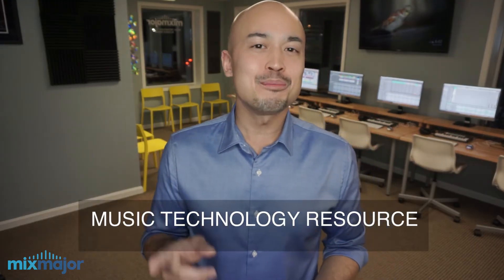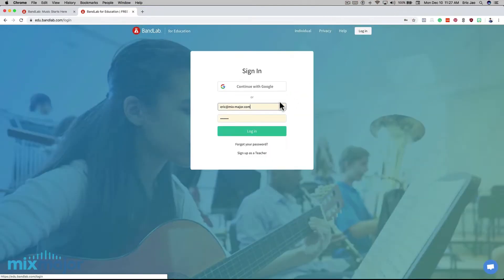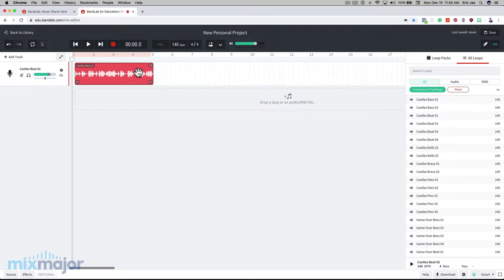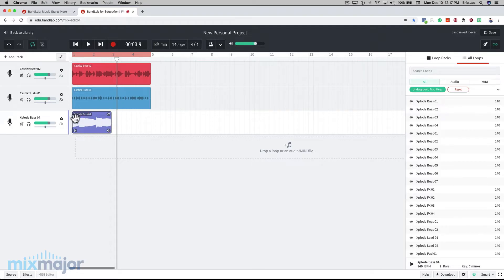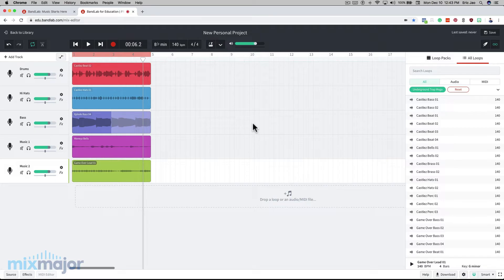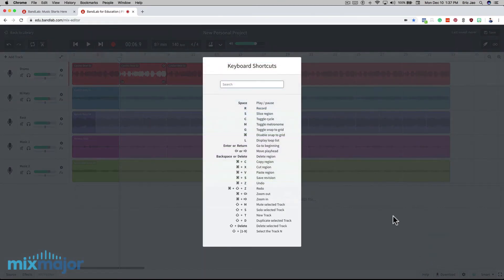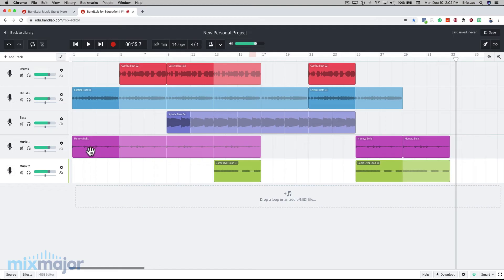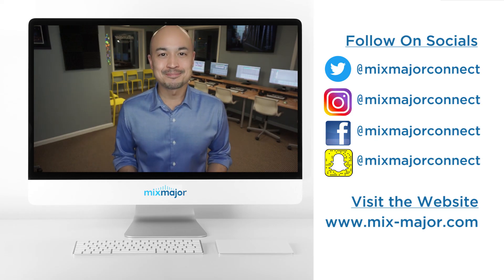How Does Music Production Work? Learn with Free Software [Bandlab Tutorial - Part 1]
- BANDLAB TUTORIAL #1 -
In this video, first, you’ll learn how music production works in 3 steps.  Then you’ll learn how to create a loop-based composition using Bandlab, a completely free online-based software complete with built-in sound packs and instruments.  Since it’s web-based, you can use it on Mac, Windows, and Chromebook.  You can even use it on IPads and Android tablets.

If you’re a traditional music educator that wants to learn and teach music production, this channel is for you and this video is the best place to start.

Music Production - 3 Steps

Arrange
Assess [loop back to Arrange until composition is finished]
Export

🎧 🎵 Beats for Beginners
Free Video Class for Kids & Teens

▪︎ ABOUT MIX MAJOR ▪︎

We believe that every kid can create their own music.

 Every week, we teach kids from all over the USA how to make the music they love.  Kids log off of their video games and social media and log in to our classes where they learn Electronic Music Production and unlock their creativity.

 What’s your kid’s favorite song?  Your kid can create that song...with just a computer.

 Your kid doesn’t have musical training?  Not a problem, as long as they have a good imagination.

Through our programs, kids and teens learn how to imagine, create, and share the music that’s in their heads.

 We can’t wait to help your kid unleash their creativity and discover their “inner beatmaker”.

▪︎ PROGRAMS ▪︎

KIDS & TEENS
• Virtual Classes
• Virtual Camps
• In-Person Assemblies
• Virtual Assemblies
• In-School Visits
• Virtual Team Building

ADULTS
• Private Lessons
• Virtual Team Building

Mix Major was founded by Eric Jao (aka DJ Enferno)